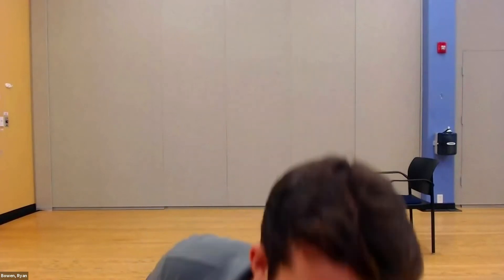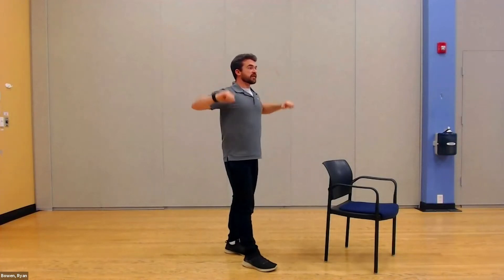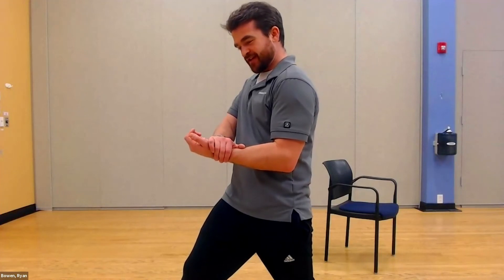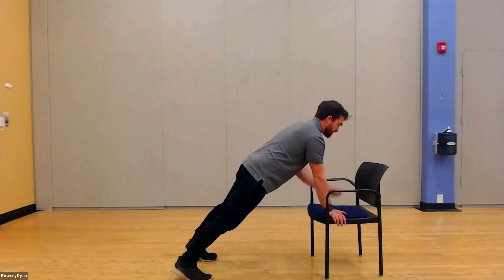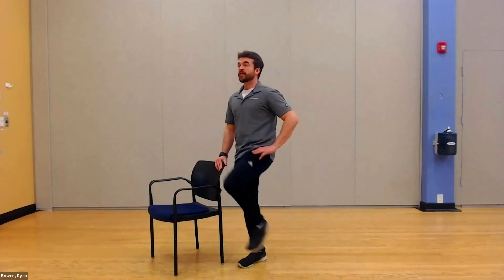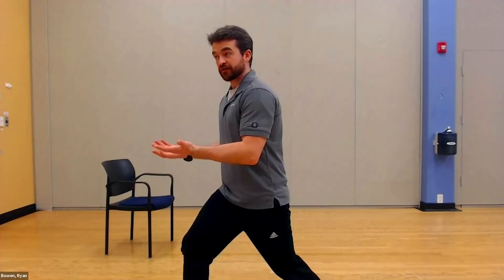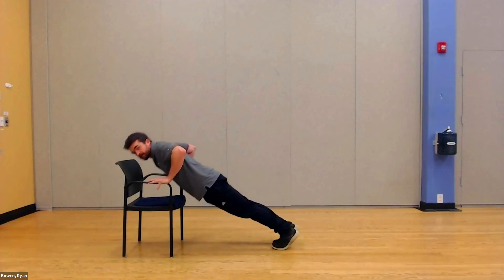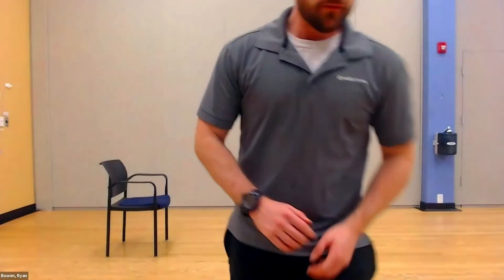Re Energize Strength